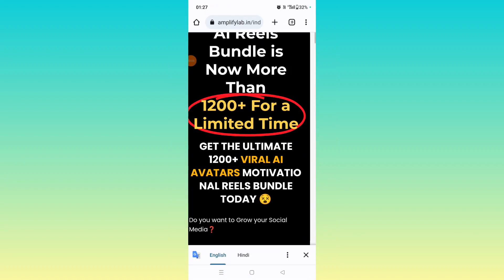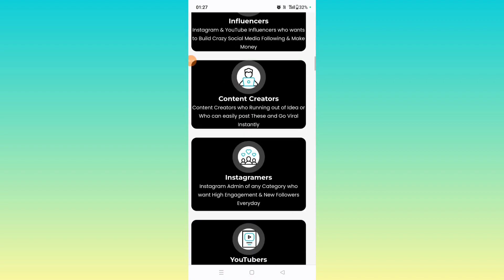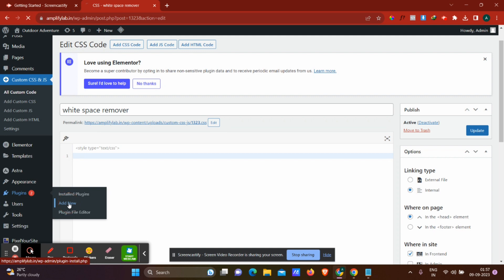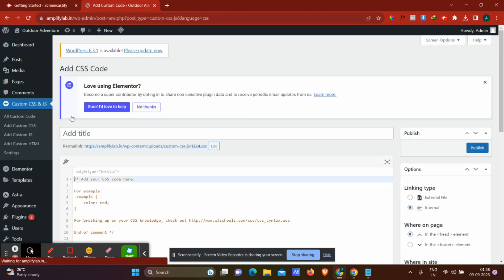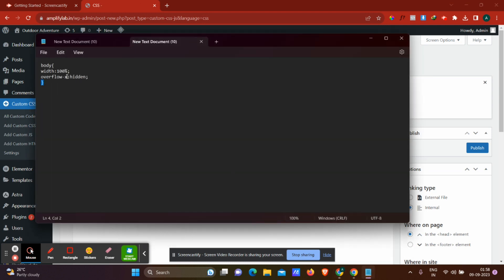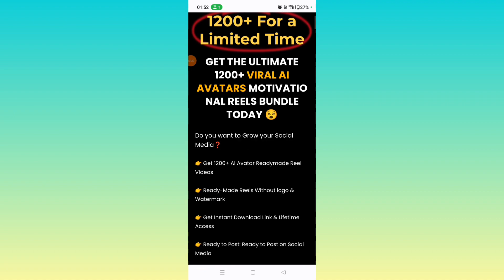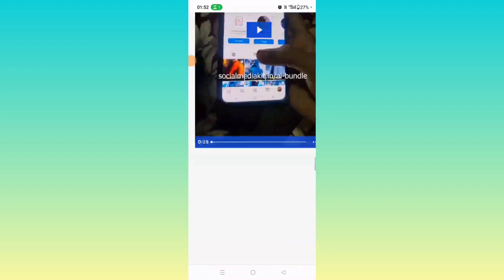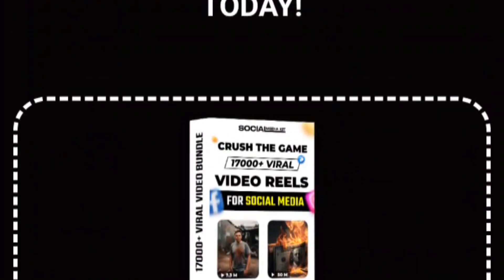How to fix white space with elementor plugin on WordPress website in 2 Min (2023) | 100 % Working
How to fix white space with elementor plugin on WordPress website (2023) | 100 % Working |

Fix white space on WordPress website using elementor plugin . This problem will be solved in 2 mins.

You just need to download a plugin and problem will be solved.